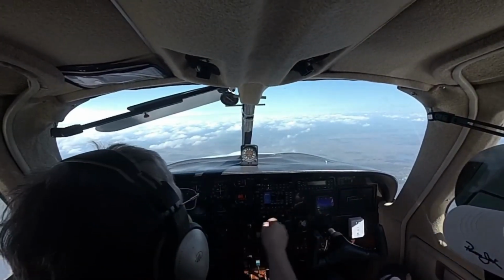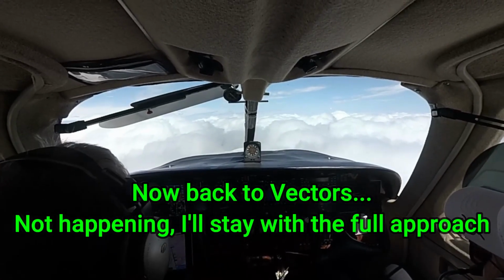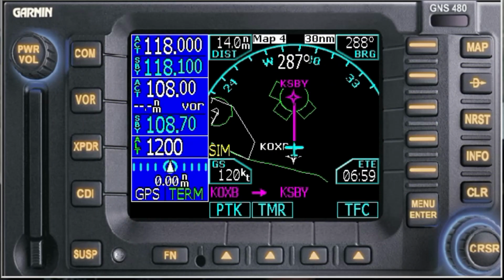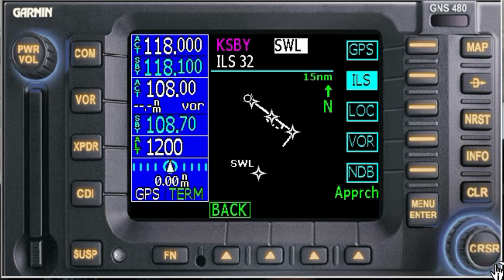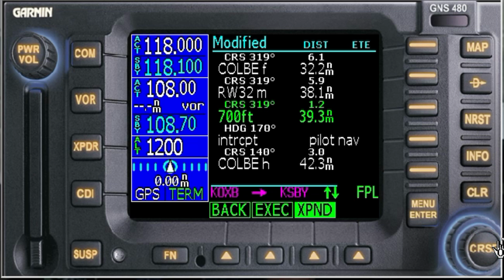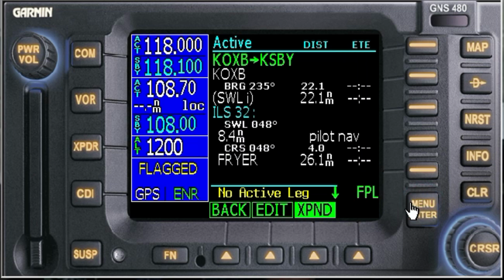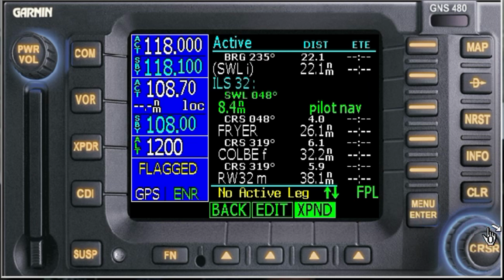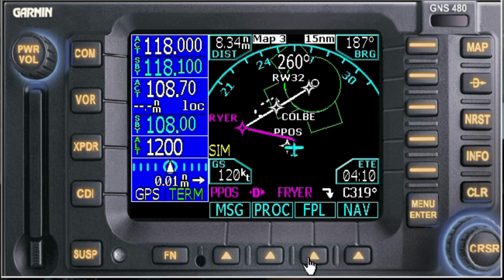Vectors To Final, Don't Do It!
I know, stop beating a dead horse. I really hate that expression being the horse lover and former owner of three that I am, but it fits the moment.  I have been burned twice by the Vectors To Final (VTF) selection.  I'll detail both times in this video and show the Garmin 480 selection process.   Once selecting the full approach but still on vectors you can activate the leg you need to intercept on the Garmin 480. Select direct, highlight the leg to fly then select Fly Leg.

My Books